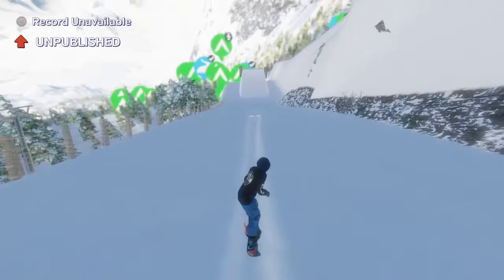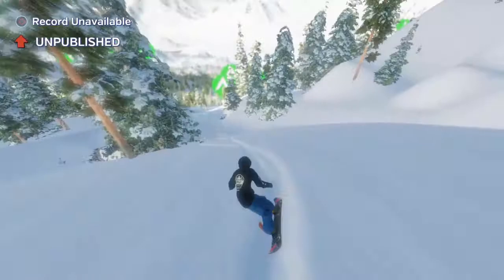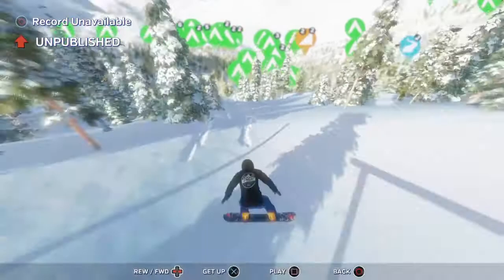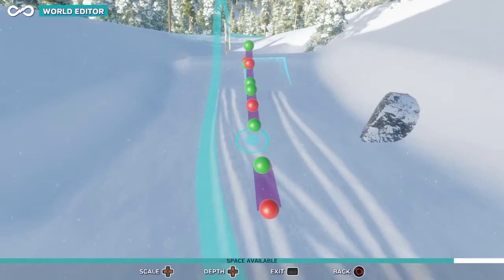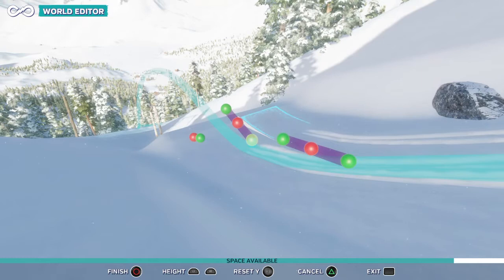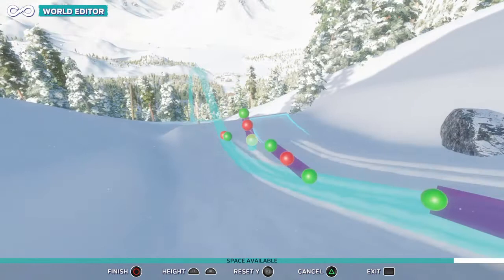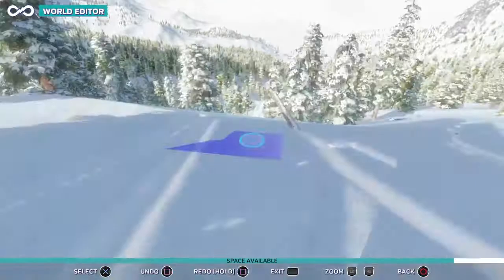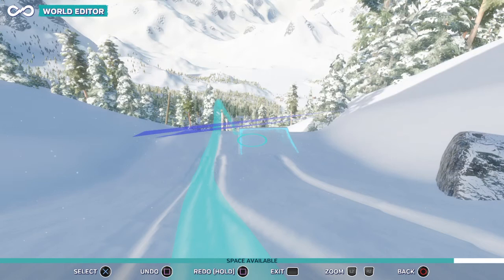NERDacious Oakley sesssion -Mark McMorris infinit air - How to pace features for the next feature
Mark McMorris Infinite Air